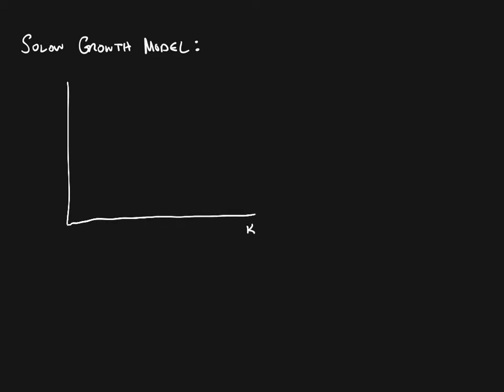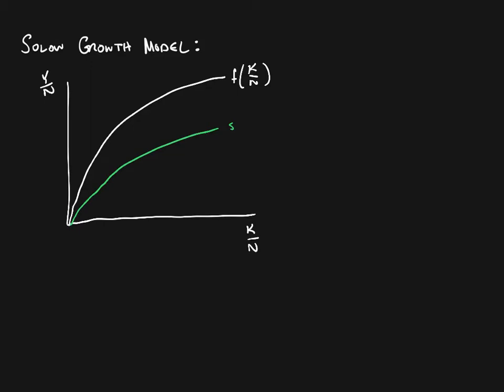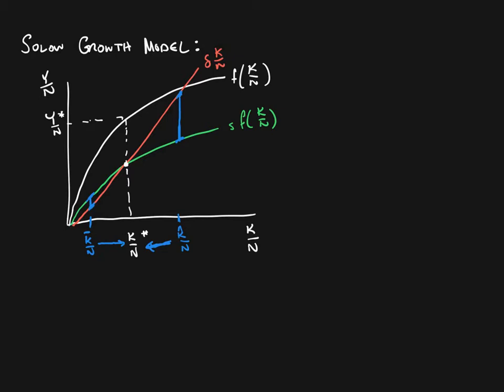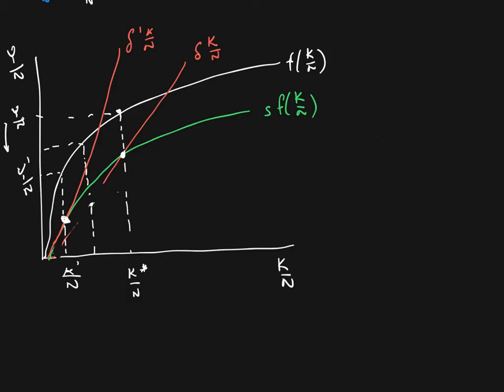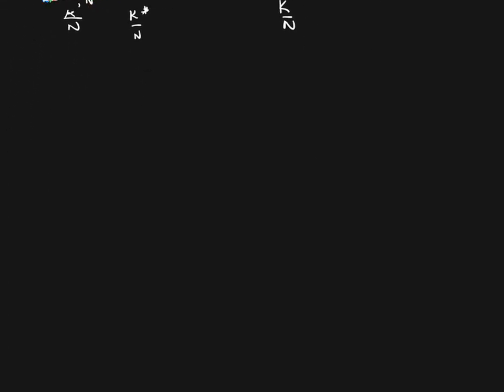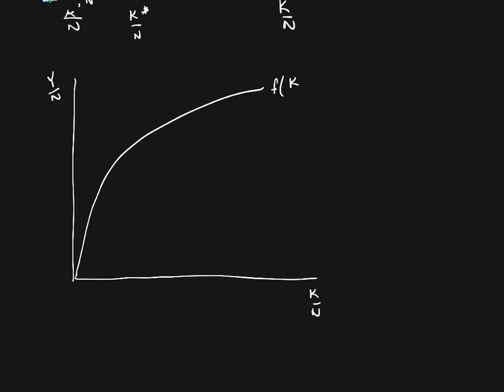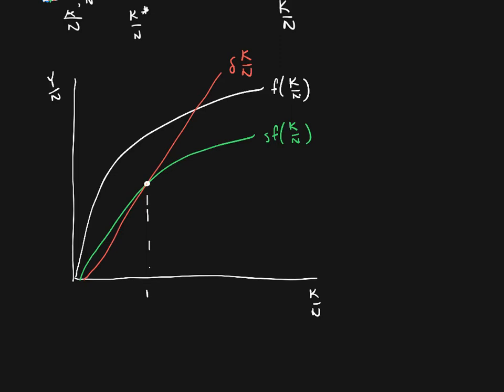Solow Growth Model, Part II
In this video, I show the effects of a change in investment per worker and depreciation per worker on the steady-state capital per worker and output per worker levels in the basic Solow model.  I also examine the effects of technological progress on the steady-state.